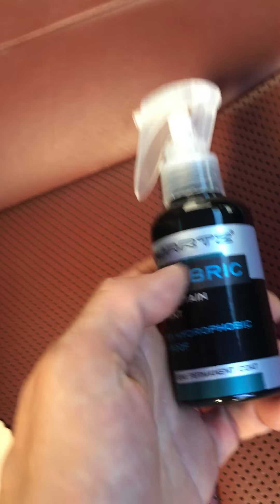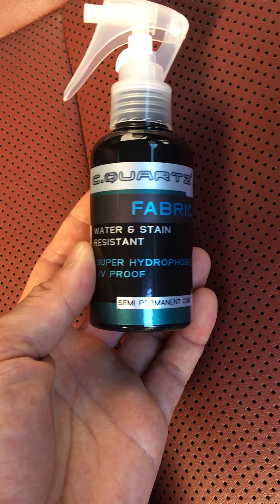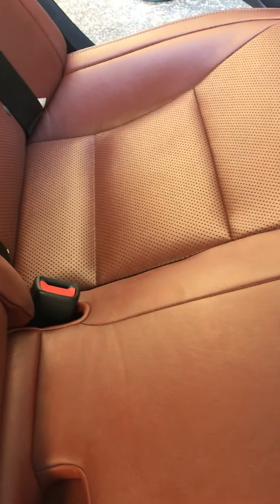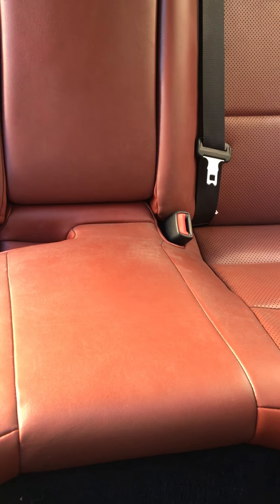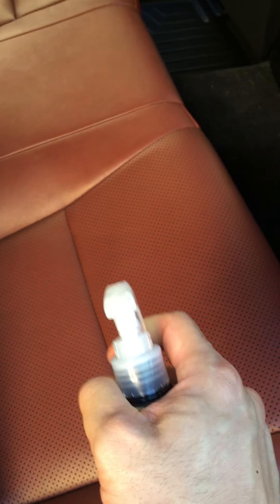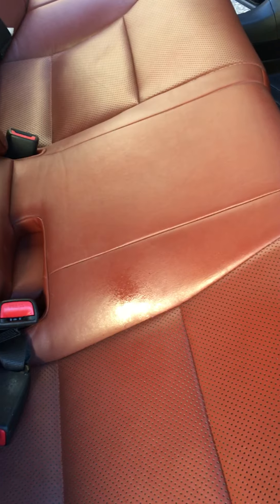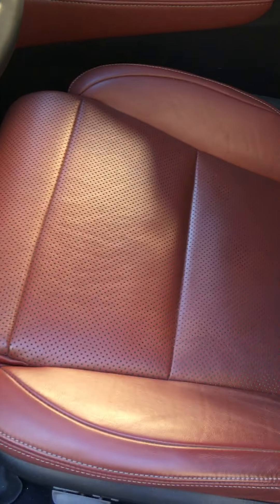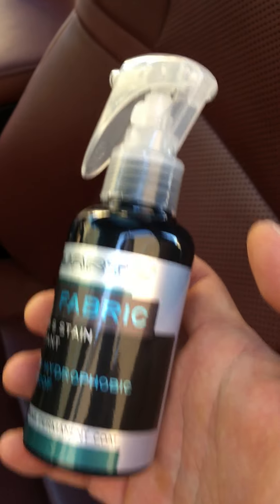Cquartz Fabric Leather Care 2013 GS350 F sport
It's called Cquartz fabric but if you read about this product in the forums it says can be used on leather.  \_(*:*)_/ ? Anyways, it's great stuff.